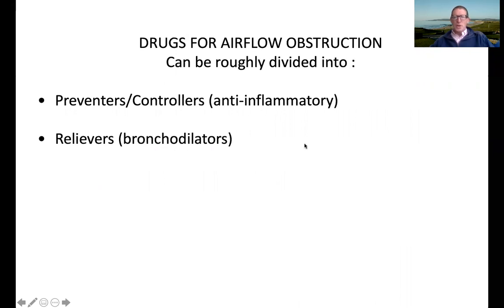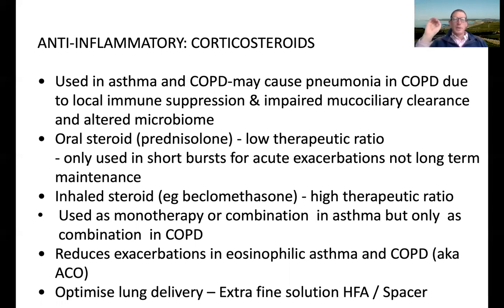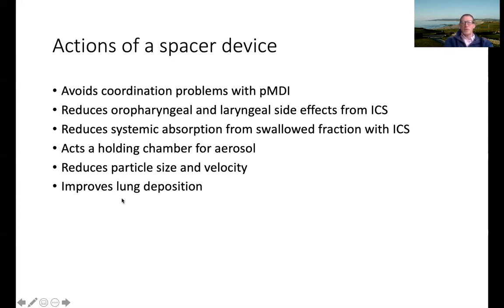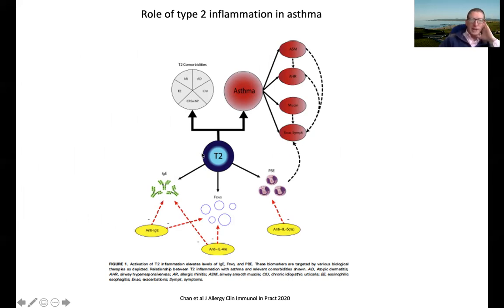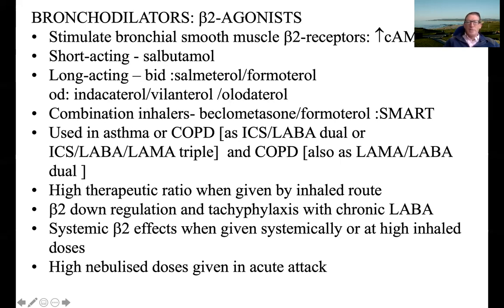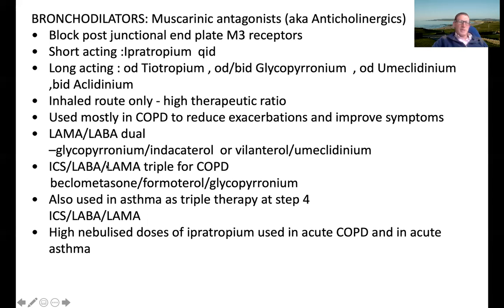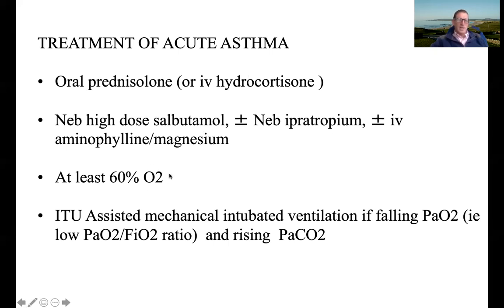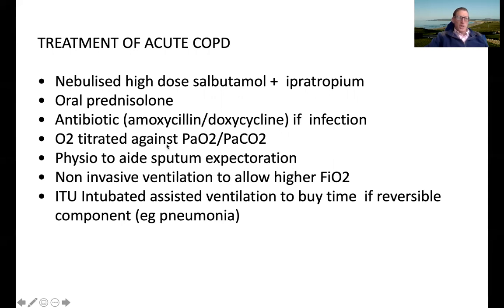Therapeutics of asthma and COPD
Here we have a talk aimed at 1st year med students on therapeutics of asthma and COPD